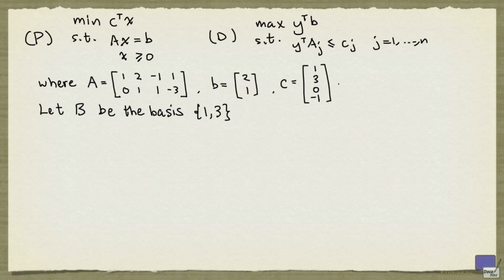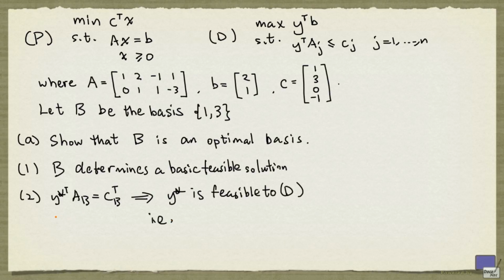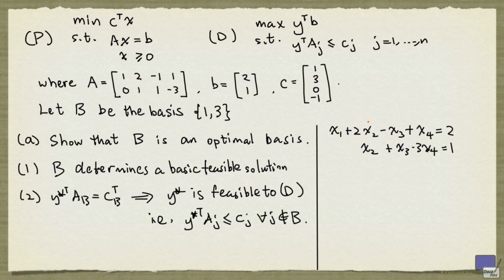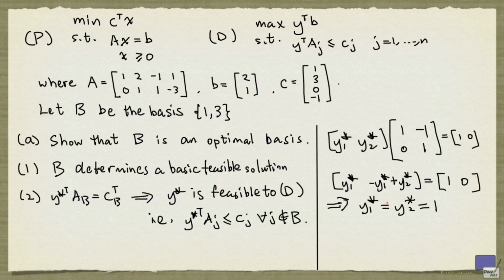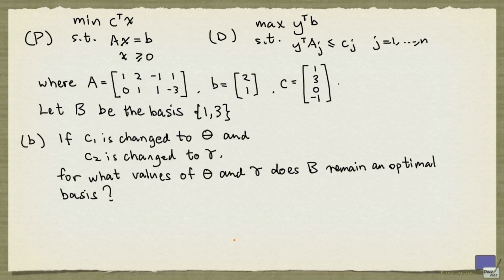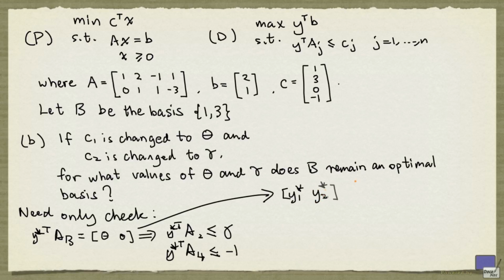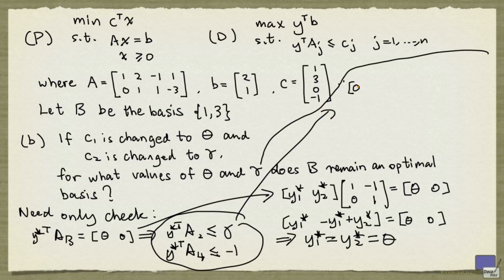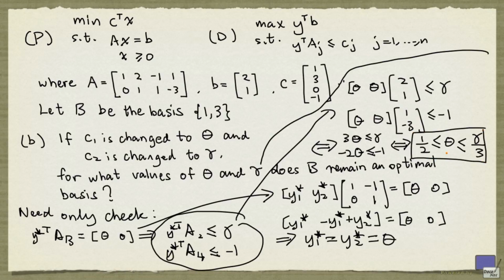1 Sensitivity analysis - cost changes